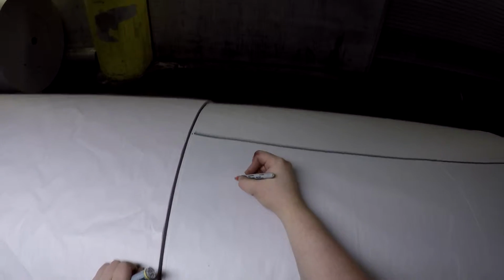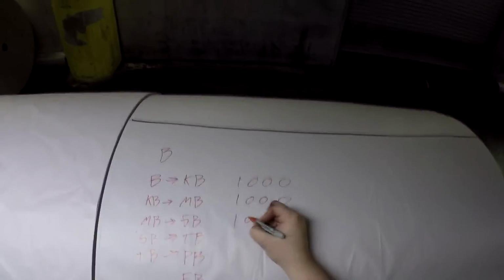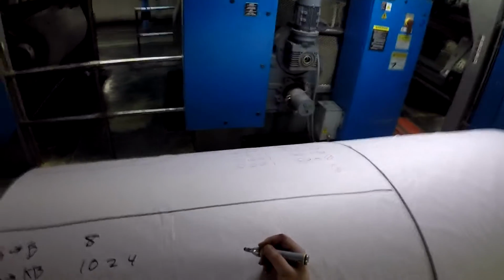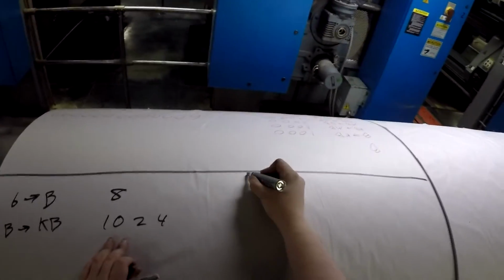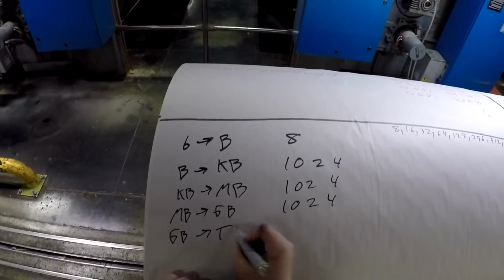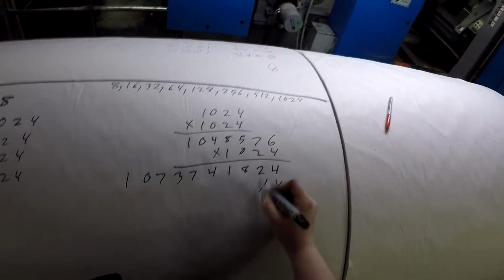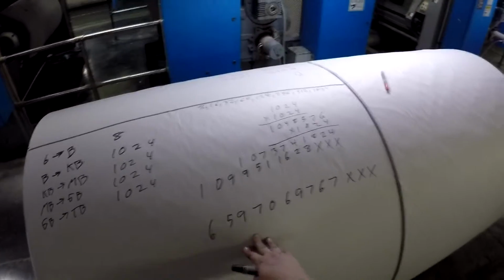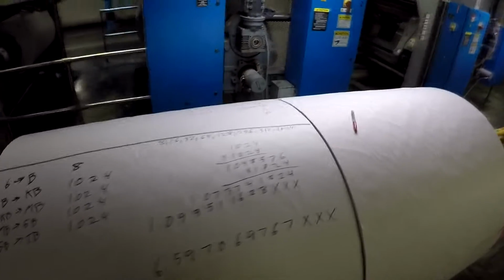Why isn't my hard drive as big as it says on the box?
Understanding hard drive sizes.
Marketing vs. Engineering.